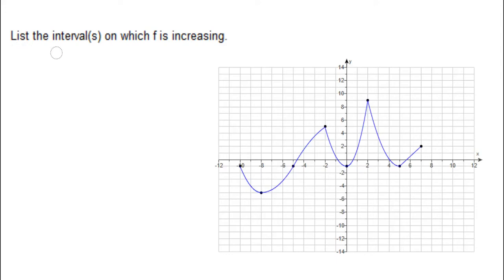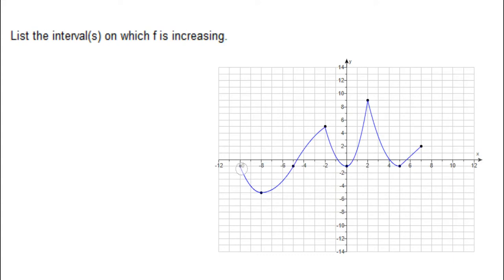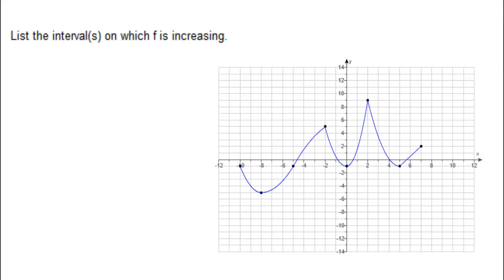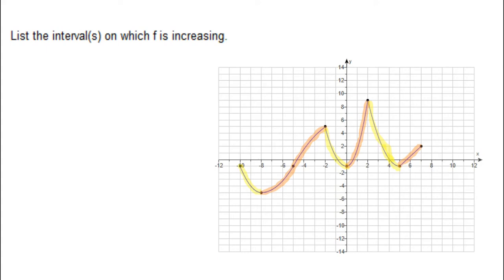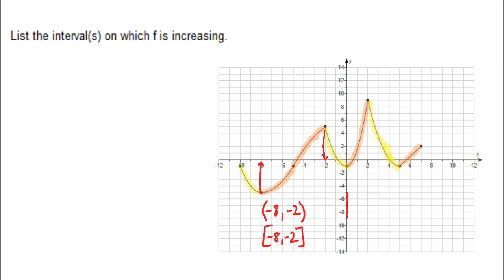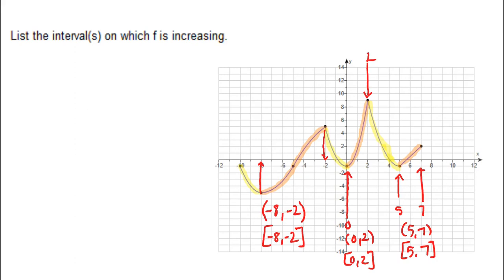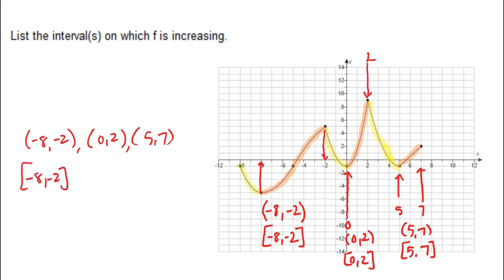List the Intervals on which the Function is Increasing